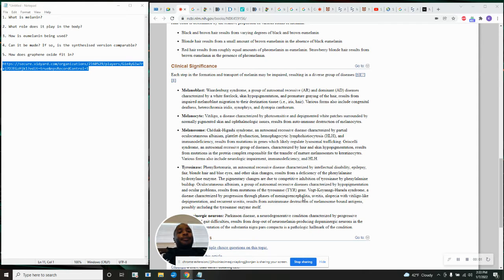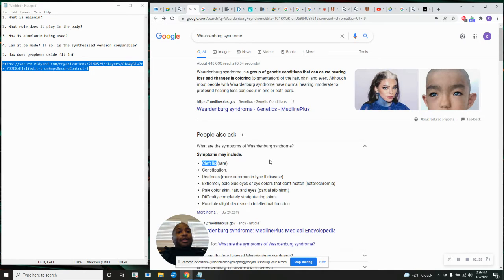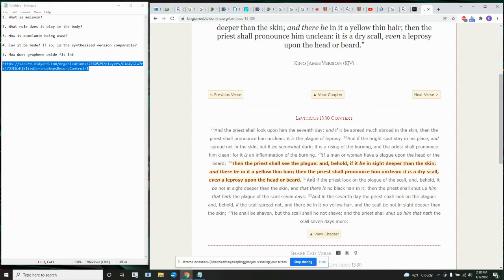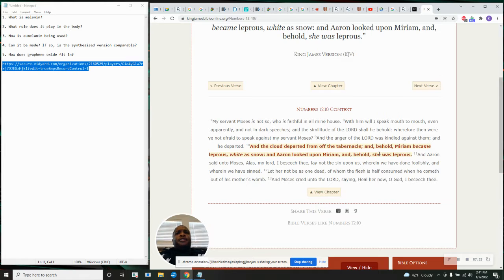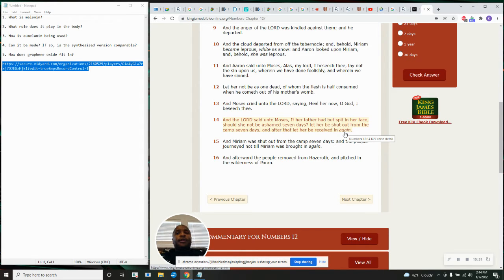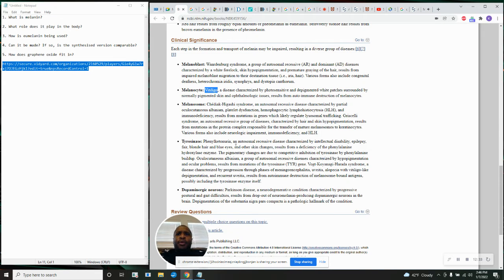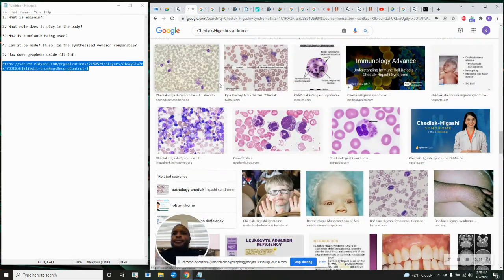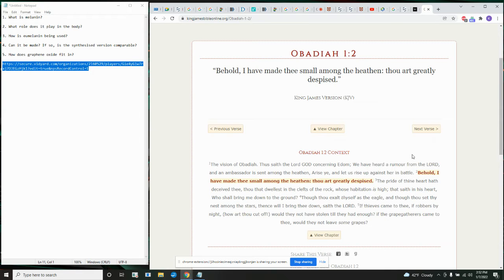Lesson - Melanin Vol 2